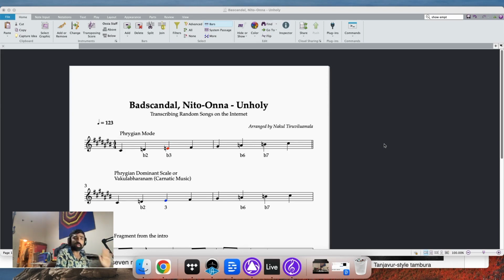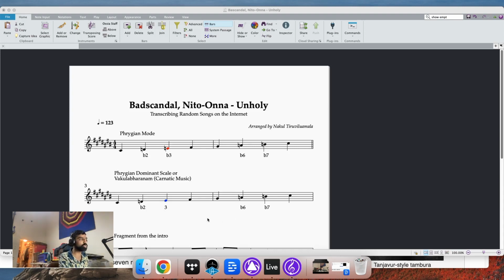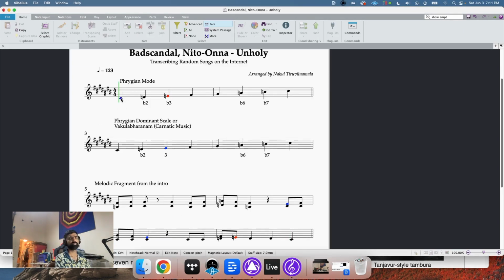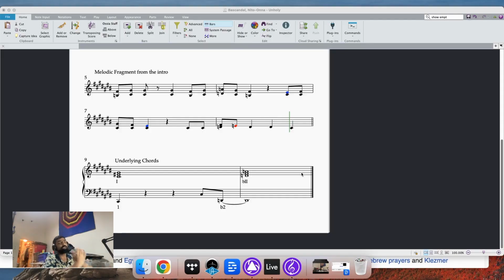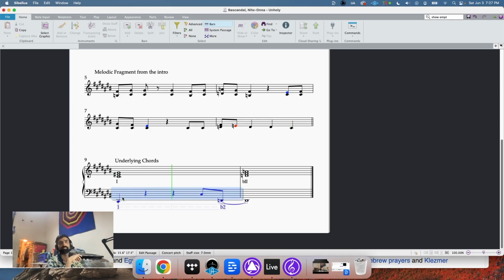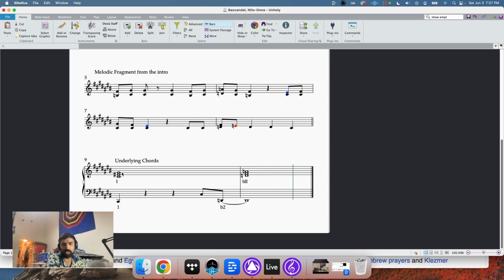Badscandal, Nito-Onna - Unholy: Analysis/Transcription Video